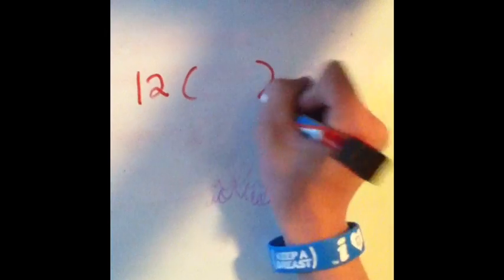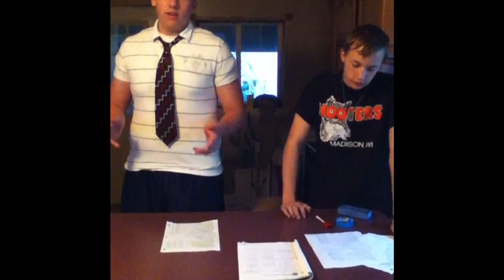Cadott High Like A Nerd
Advanced algebra video project